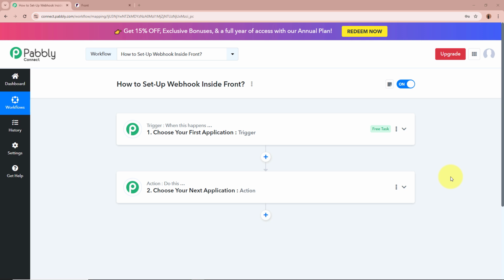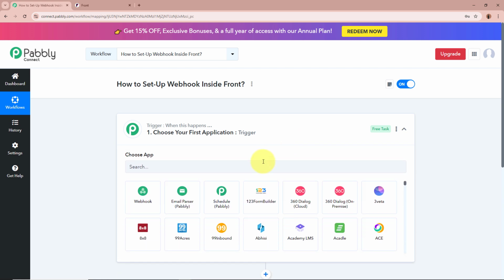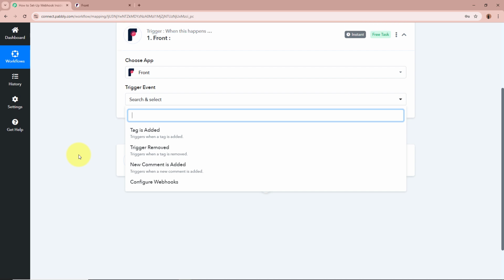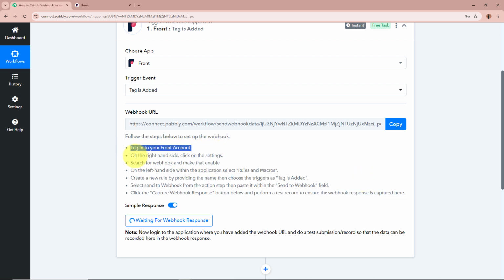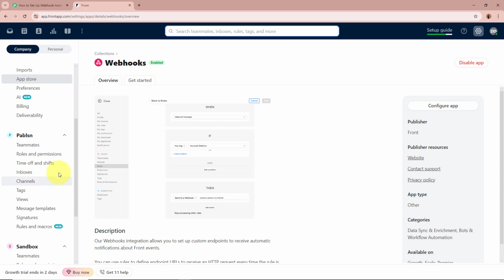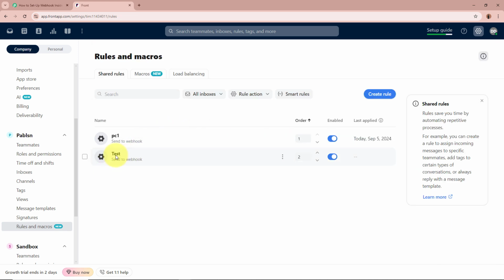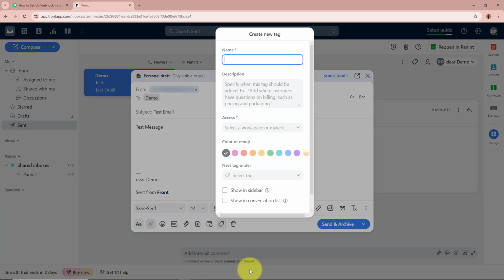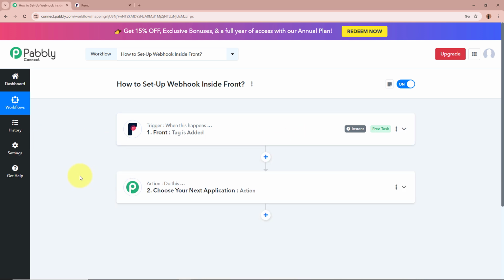How to Set-Up Webhook Inside Front?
In this tutorial, we'll guide you through the process of setting up a webhook inside Front using Pabbly Connect.

Front is a collaborative inbox tool for managing team communications,
while webhooks allow for real-time data transfer between applications.

By setting up a webhook in Front, you can automate data transfers and integrate Front with other applications through Pabbly Connect.

Ensure that your Front workflows are seamlessly connected with other tools via webhooks, enhancing your communication automation and operational efficiency.

Benefits of Pabbly Connect:

1. Automation: Save time, money, and resources by automating tasks.

2. Integration: Connect various web services to create efficient workflows.

3. Security: Enjoy industry-standard security for your data.

4. Scalability: Easily add new applications and services to your workflow.

5. Cost-effective: Choose from plans suitable for different business sizes, with no charges for internal tasks.